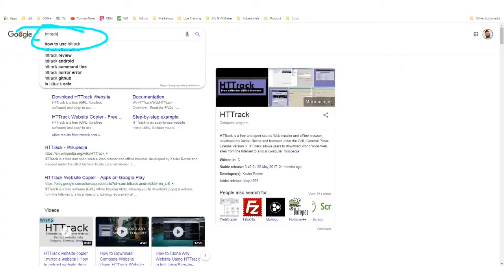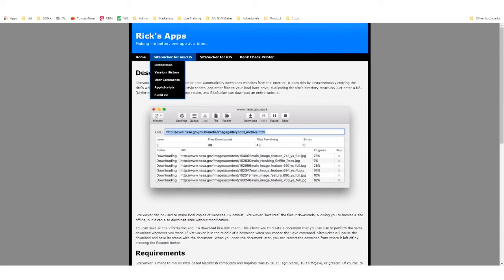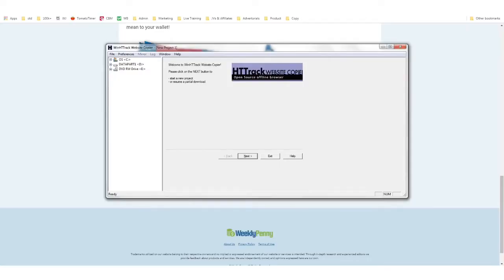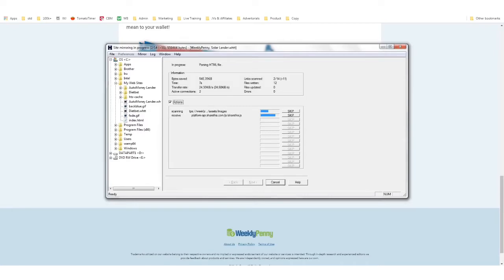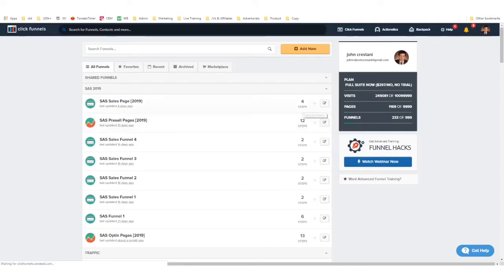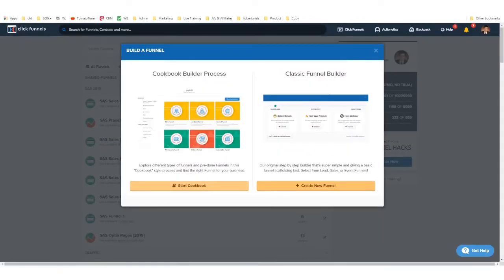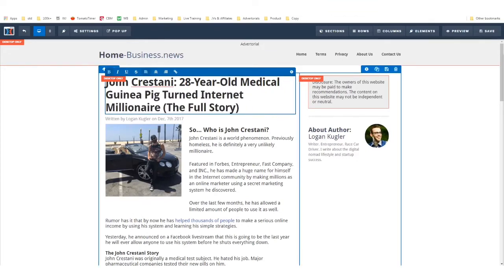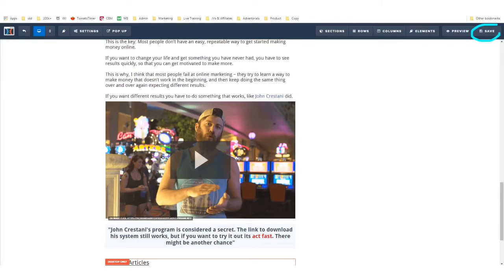HOW TO CREATE LANDING PAGE LIKE A PRO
Make Landing Page Like a Pro